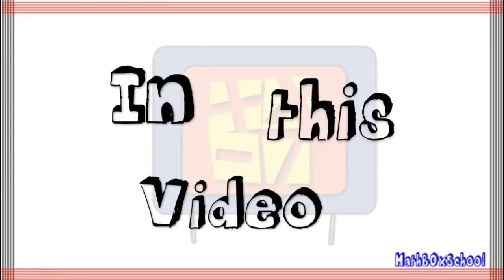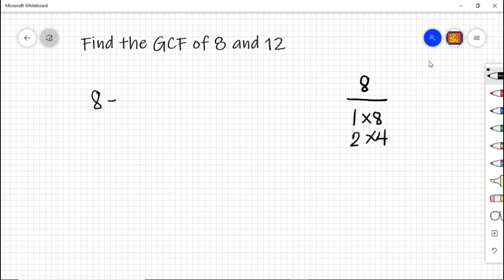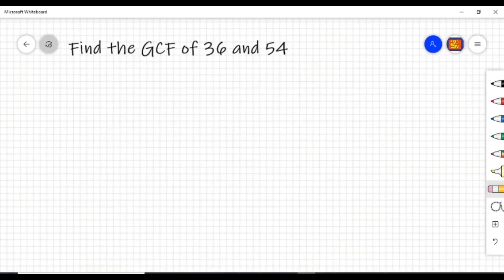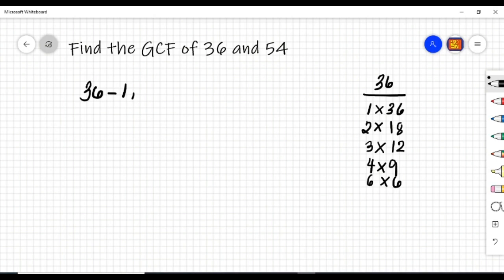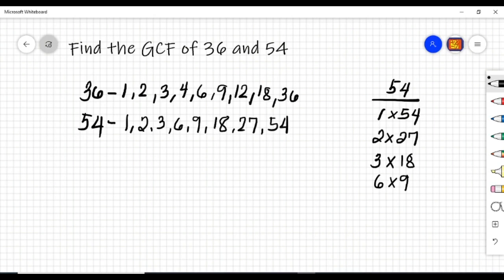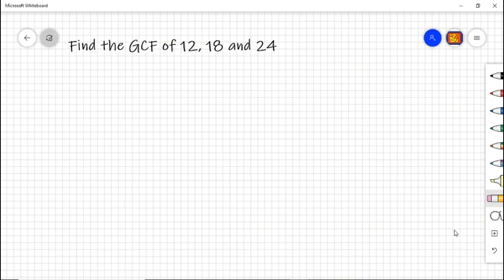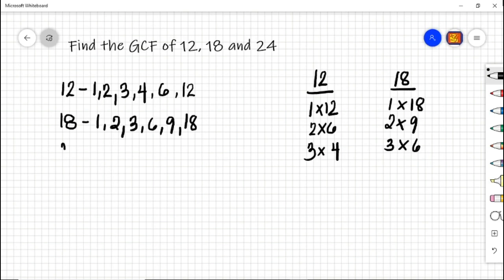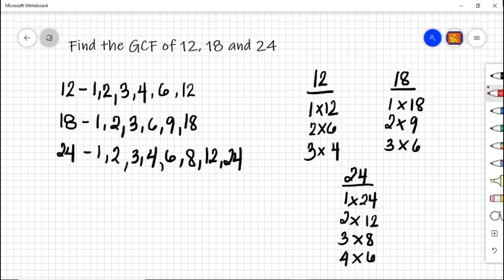How to find the Greatest Common Factor (GCF) - Listing Method